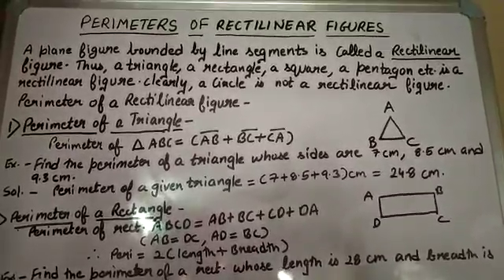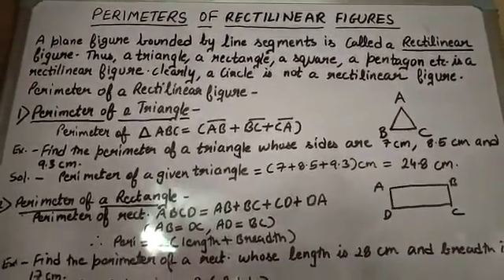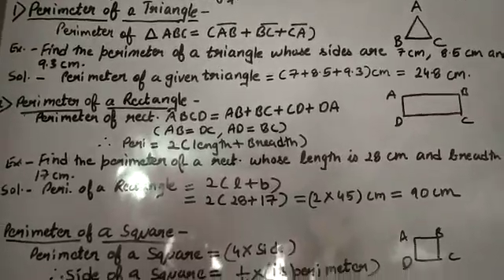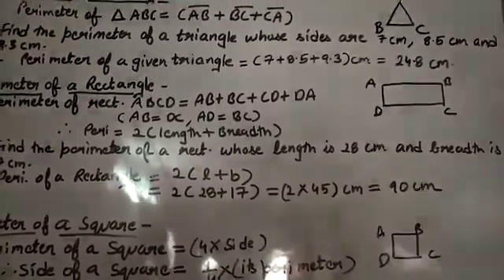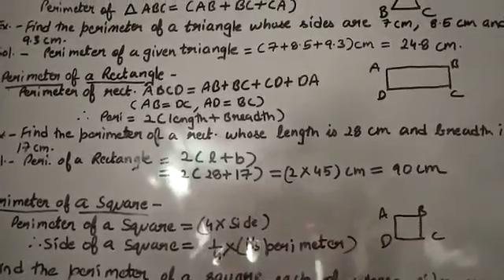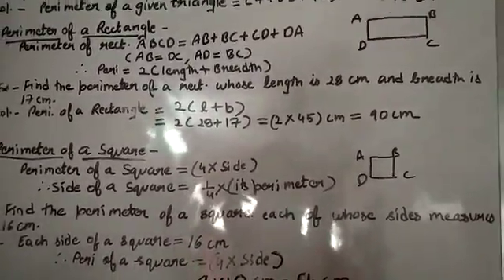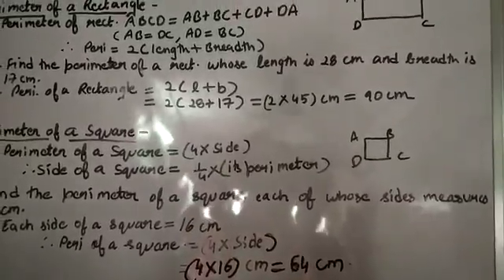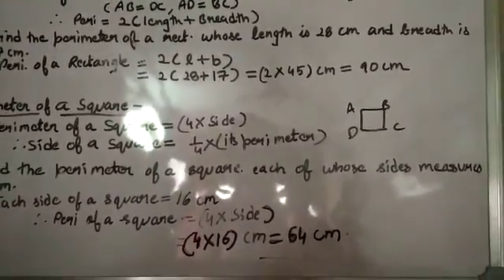Perimeters Of Rectilinear Figures || In English || Detail Study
This vlog is English Explanation of Perimeters of Rectilinear Figures. I have tried my best to explain everything in Detail. Hope you would like it, So keep watching.
The purpose of creating this channel, is to bring innovative, community - based platform that help students plan, strategize and collaborate.With my way of teaching, they will get good way for maths understanding in a much more better way. It can be an exciting challenge for all.

From - India